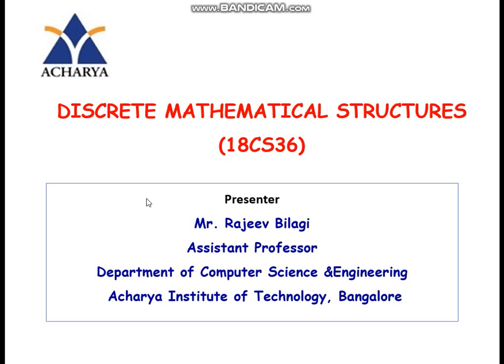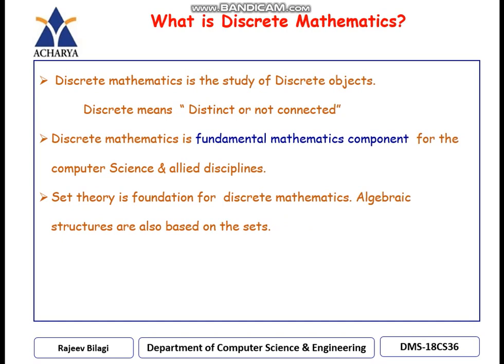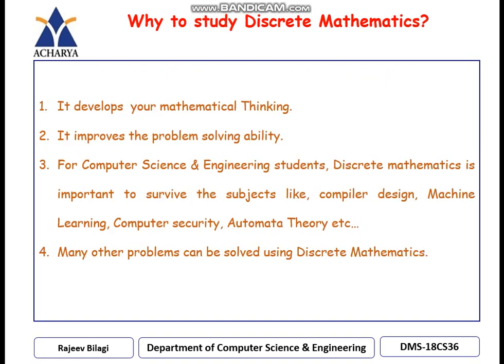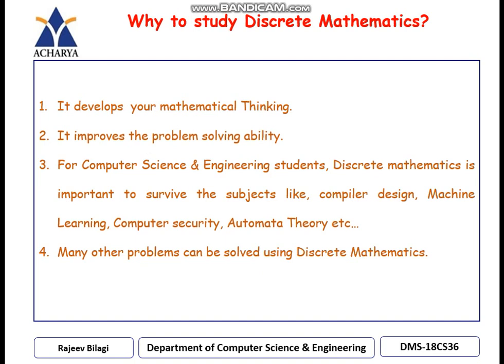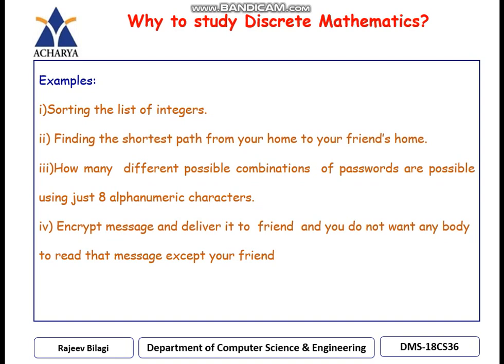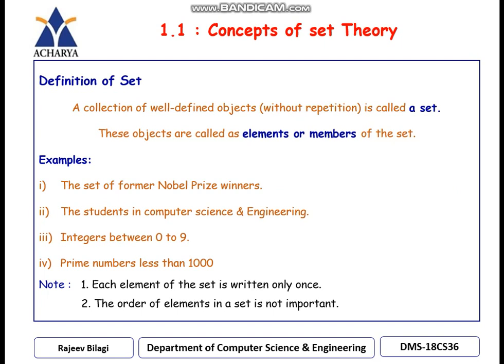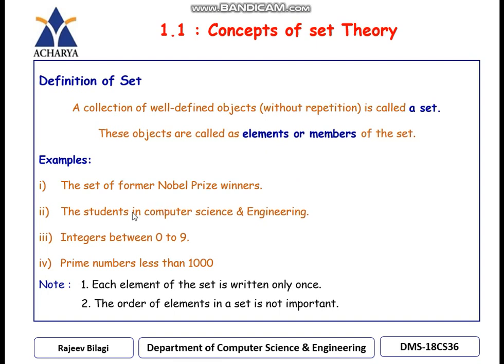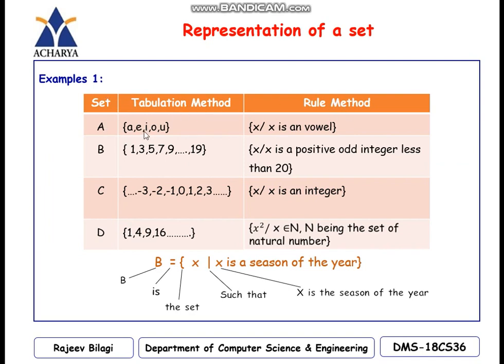1 Introduction to Set Theory